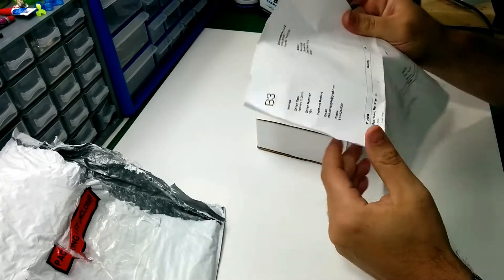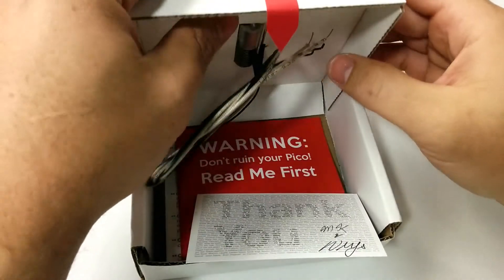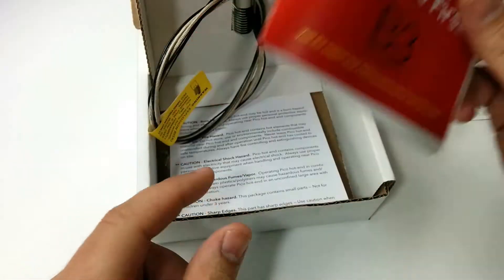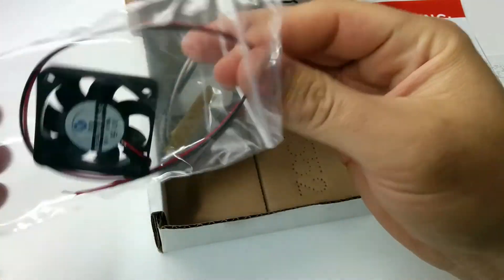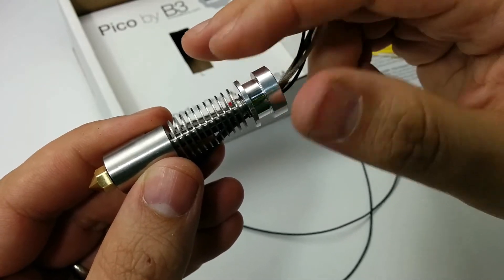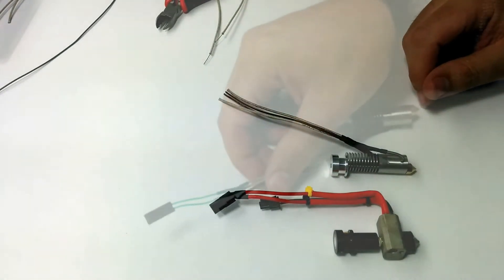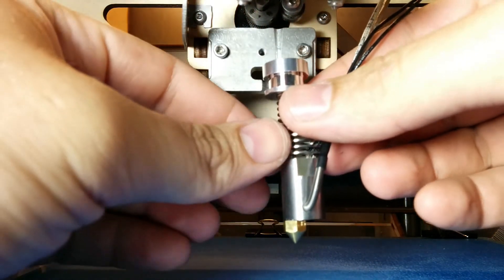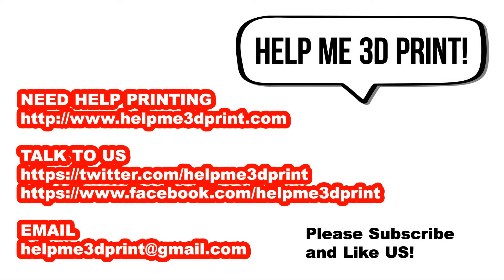Pico Hotend Unboxing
We decided to do a unboxing video of the Pico hotend that we sponsored on Kickstarter. It looks like a fantastic hotend. Keep watching our channel as we plan on posting reviews of the Pico shortly.

The Pico hotend is a premium, fully assembled all-metal hot-end capable of 500°C printing. Available in 3mm & 1.75mm. Machined and Assembled in the USA.

The amazing 3D printing software used by helpme3dprint can be purchased

Thanks,
Malcolm
Help me 3d print